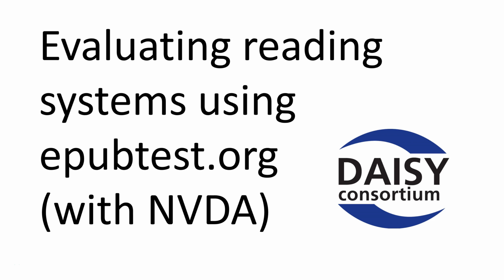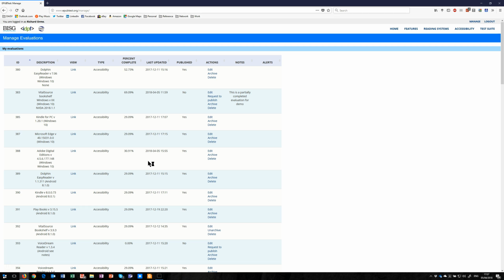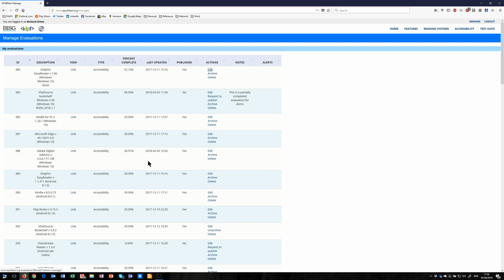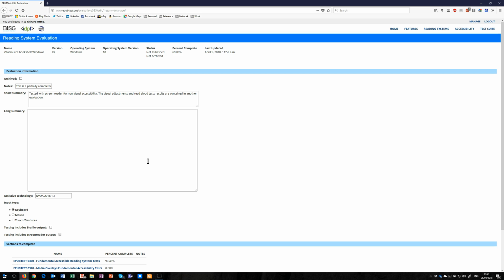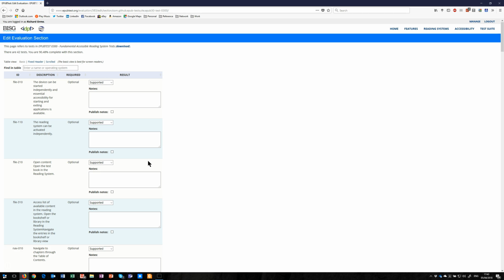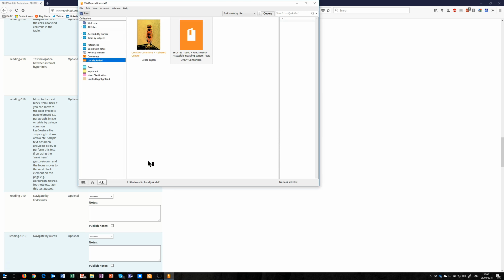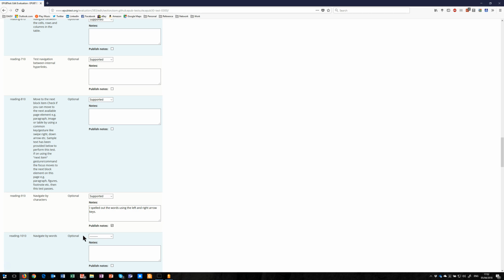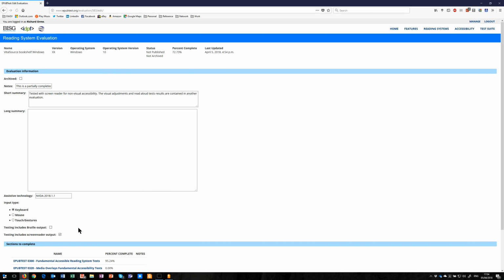Evaluating reading systems using epubtest.org with a screen reader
This video presents a walk through of keys steps in recording the results of reading systems accessibility testing. The epubtest.org website is used to record the results of accessibility testing, and the fundamental accessibility test book is used to provide a sample title with the tests explained within.